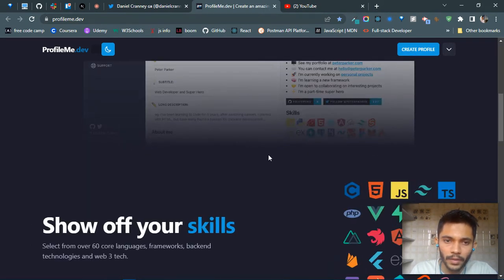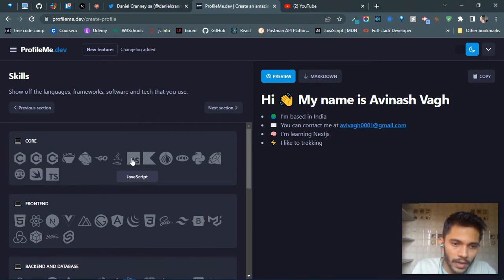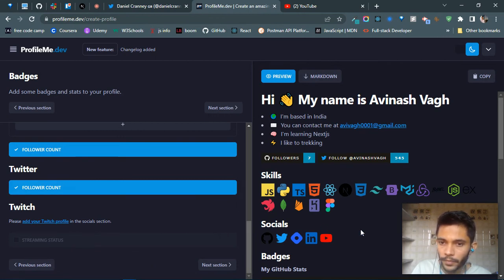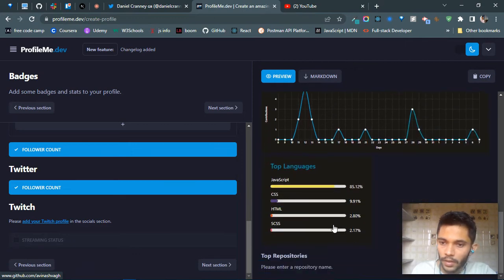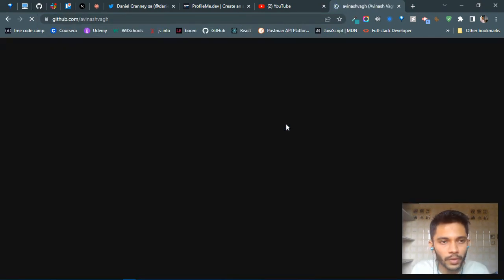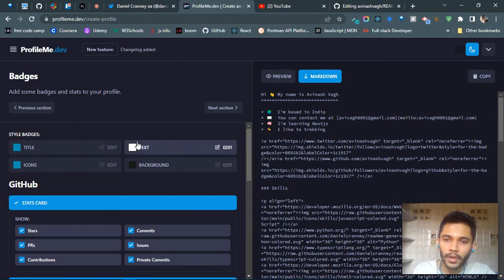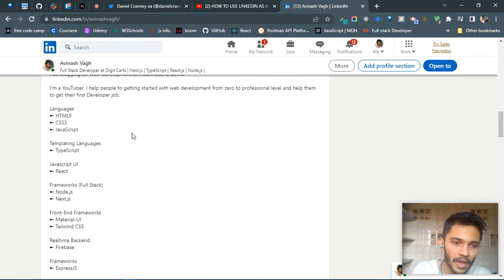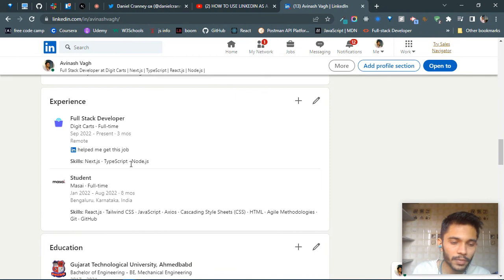The Best Way To Make Your GitHub Profile Stand Out: ProfileMe Dev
Are you looking to make your GitHub profile stand out and impress potential employers or collaborators? In this video, we'll introduce you to ProfileMe Dev, the best tool for creating a professional and stunning GitHub profile readme. We'll provide a step-by-step guide to using the platform and show you how to customize and personalize your readme to make it unique and eye-catching. We'll also provide expert tips and advice on how to make your profile readme shine and help you stand out from the crowd. Tune in to learn more and start making your GitHub profile readme impressive today!

About:
Avinash Vagh is the ULTIMATE self-improvement and self-help channel for web development. I'm begining this chhanel to help newbie to get into software development and guide them to follow right path to become software developer. I will cover all the topics from FrontEnd, BackEnd to Full-Stack Development.

I will also help people to hunt their first tech job as a developer and I will share my pro-advice to find on-site as well as remote job. Also I will keep sharing opportunites and guide to how to find opportunities.

I will create playlist for everything you need to become zero to developer and to get into your first developer job. This channel mainly focused on getting people started with web development and helping them to kick start their Career.